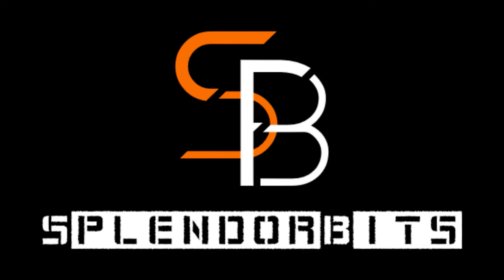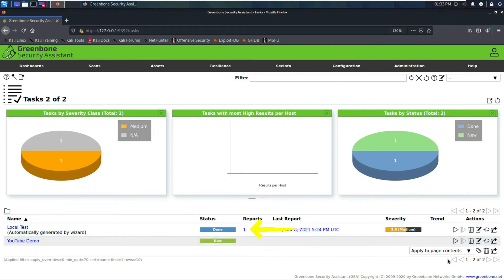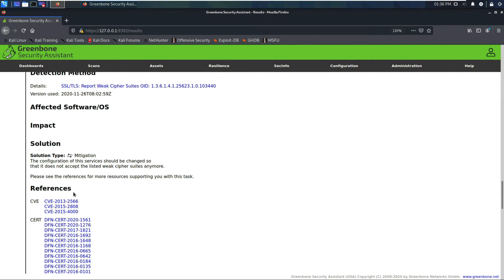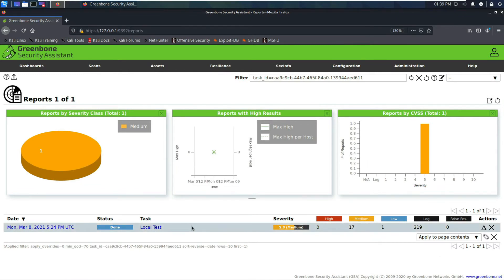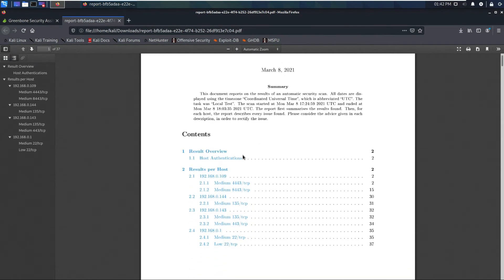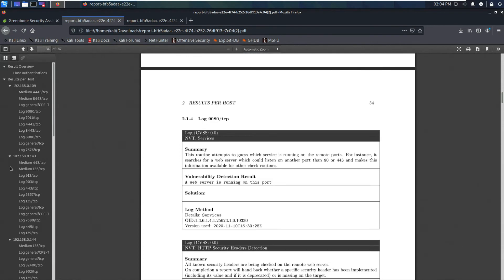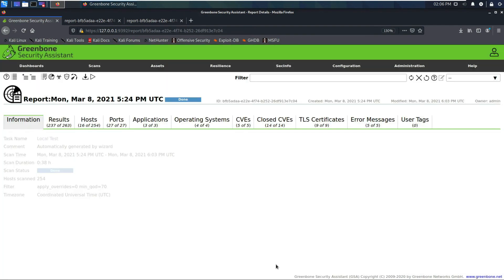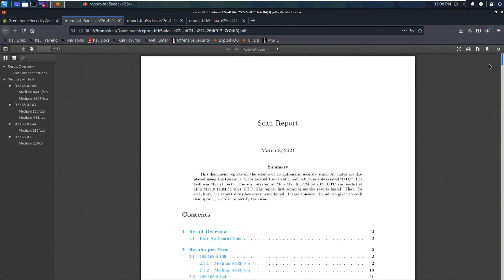OpenVAS GVM - Making Six Figures - Generating Reports for Profit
You could earn six figures using Kali Linux and information I've shared in my videos so far. This video shows you how to generate a report that you can deliver to clients or keep for auditing purposes/requirements.